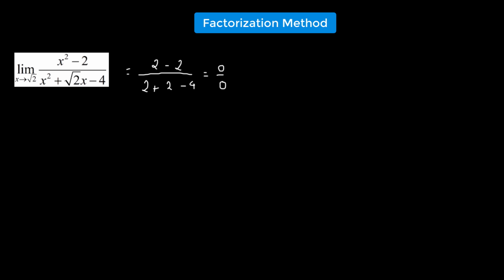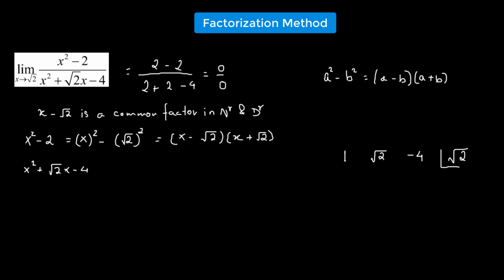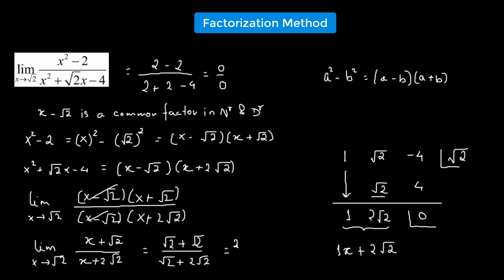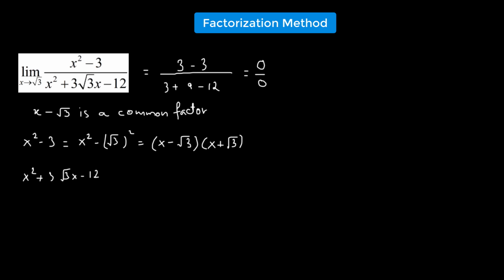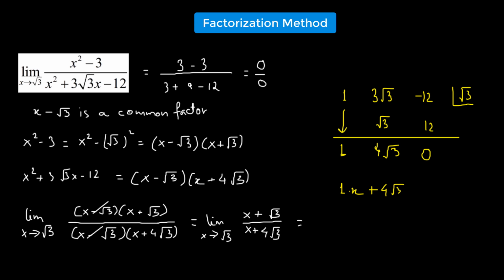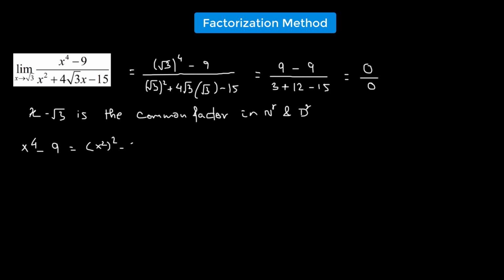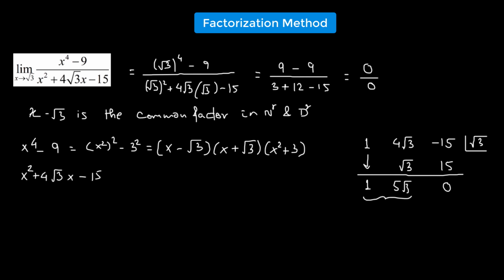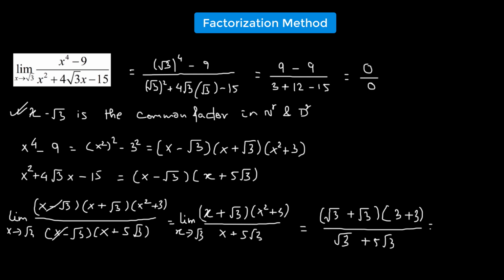5 | Limits | Factorization Method - Worked Out Problems 5